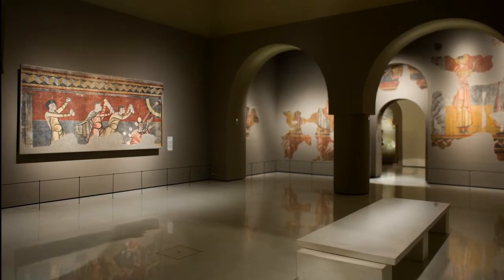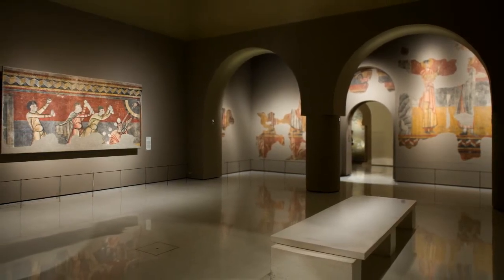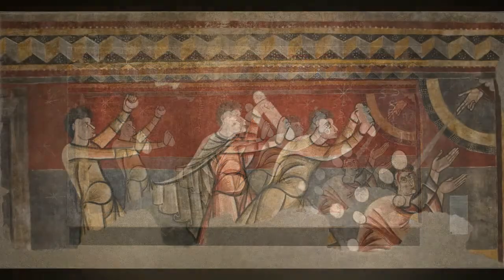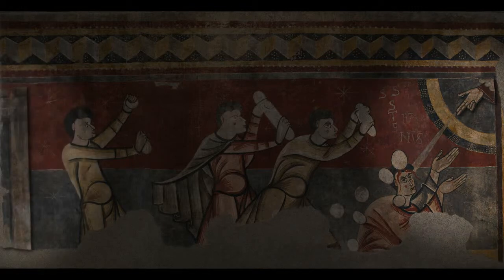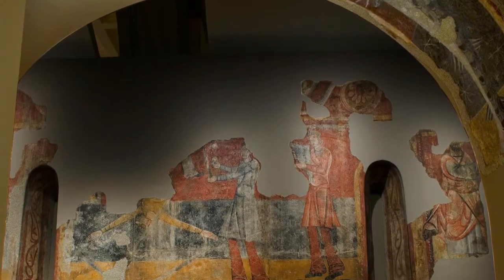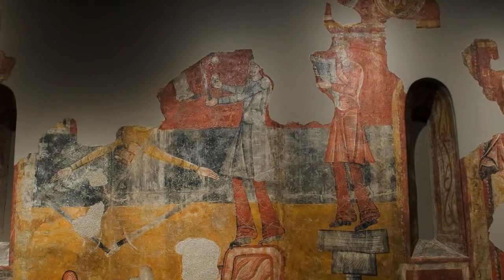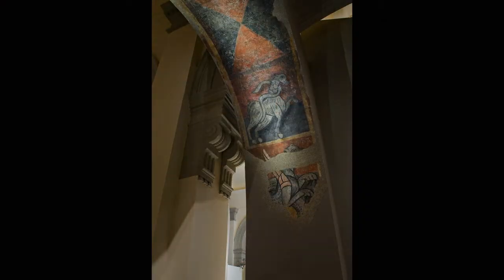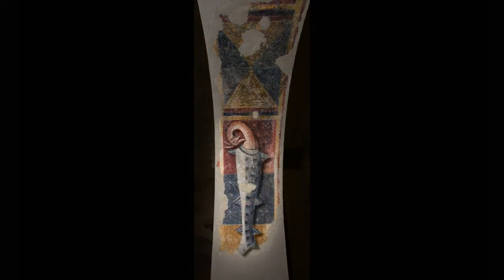Stoning of Saint Stephen from Boí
Author: Master of Boí
Circa 1100